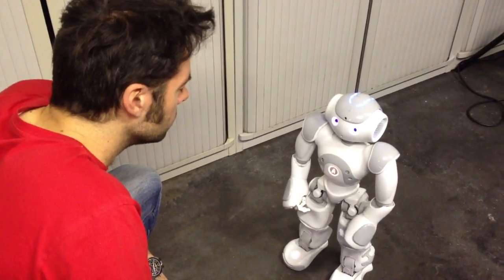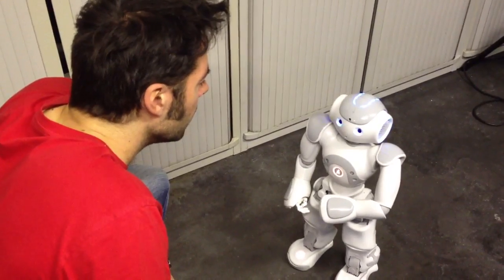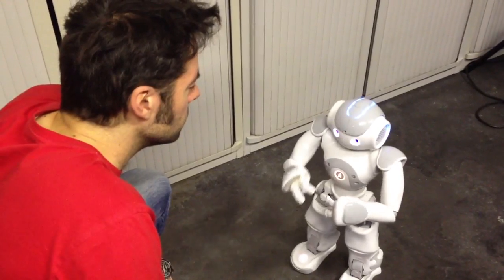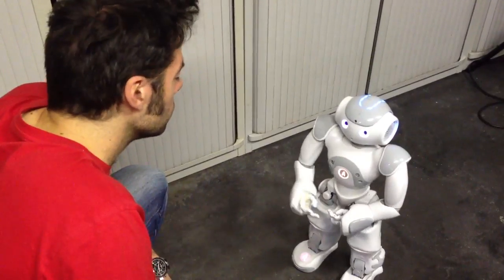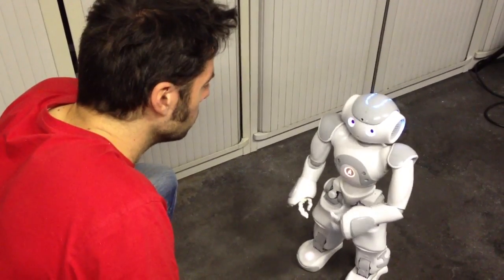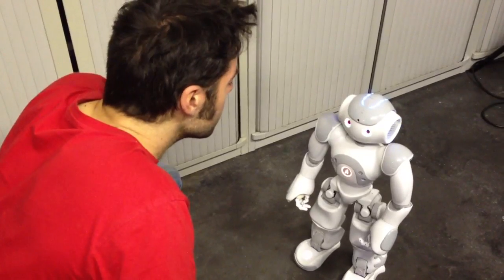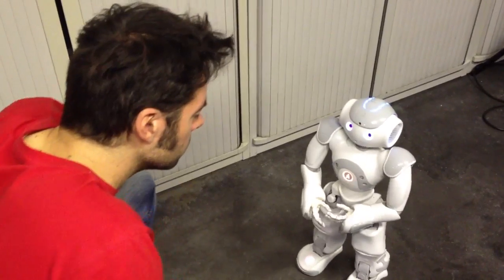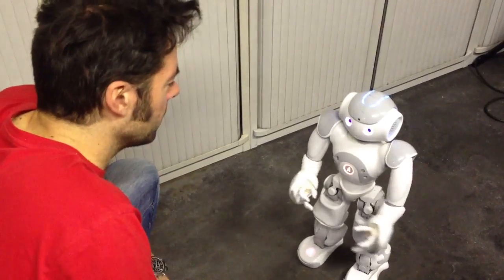Nao teach numbers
TheAmazel - Nao teach numbers

(Using the new speech recognition of NAO Next Gen)